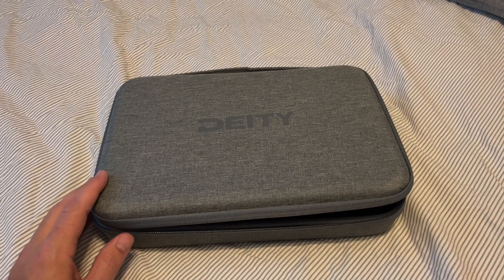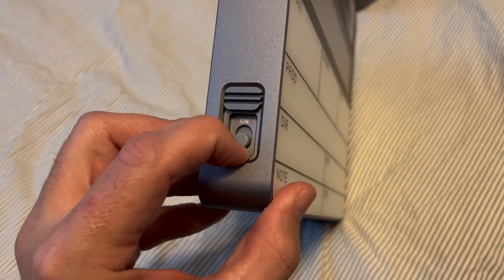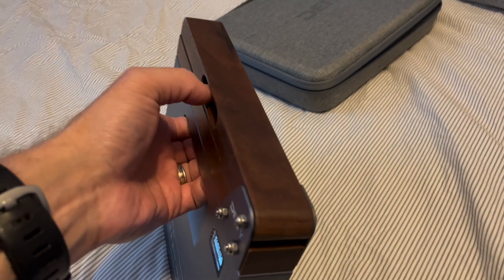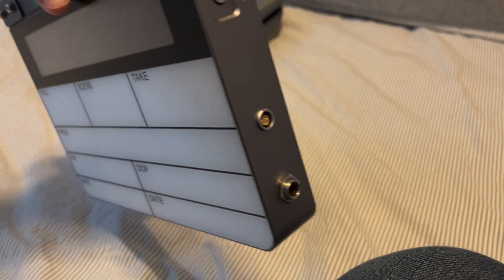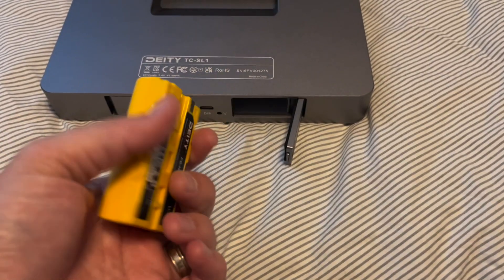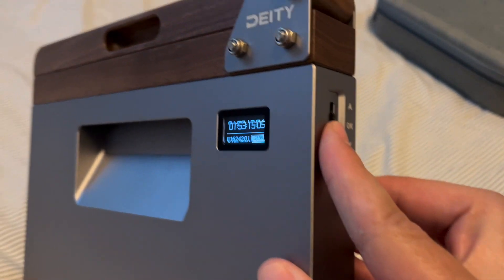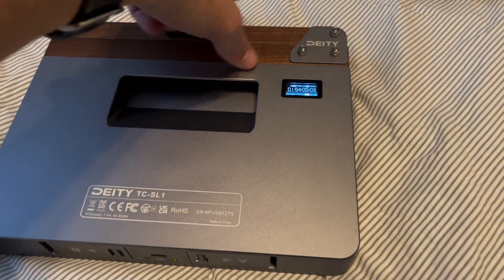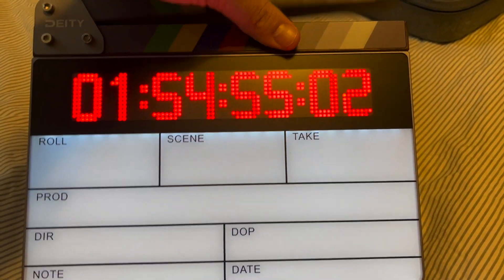Deity TC-SL1 Smart Slate first impressions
First impressions of the Deity TC-SL1 Smart Slate. Unfortunately I haven't been in the field yet with this slate, but I really like this slate. If you have any questions, leave them in the comments.